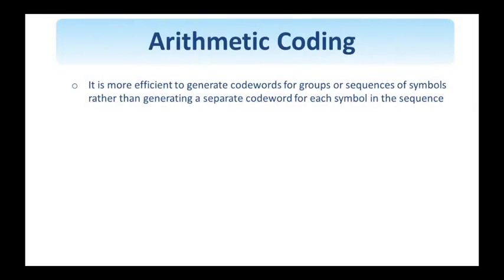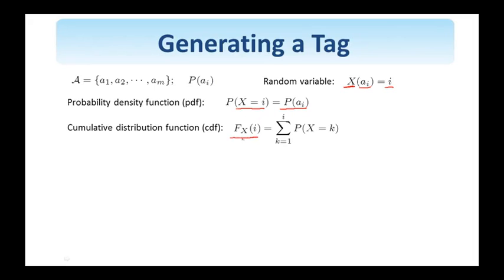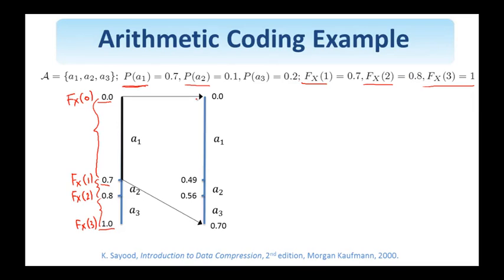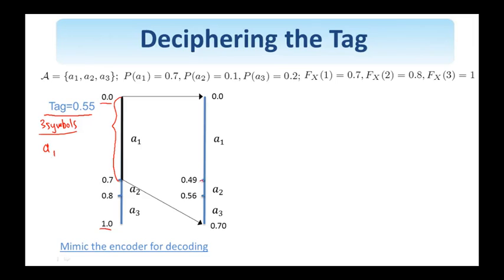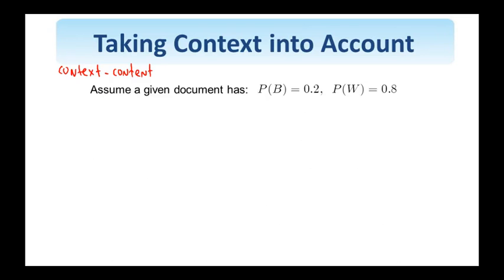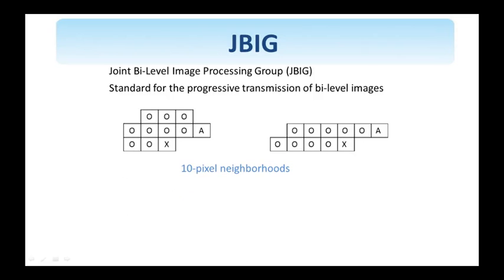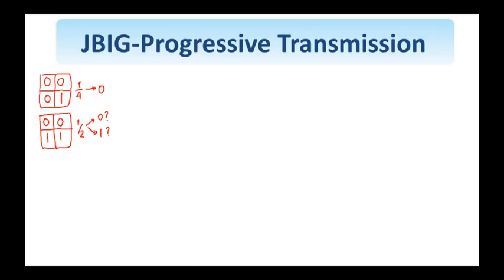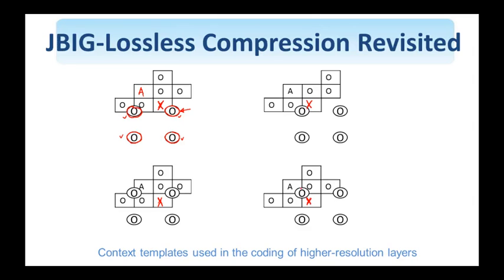48. Digital Image Processing: Arithmetic Coding